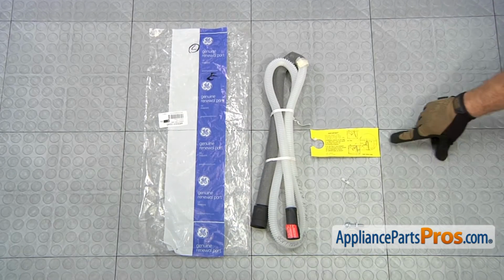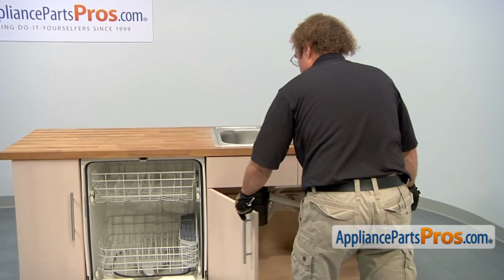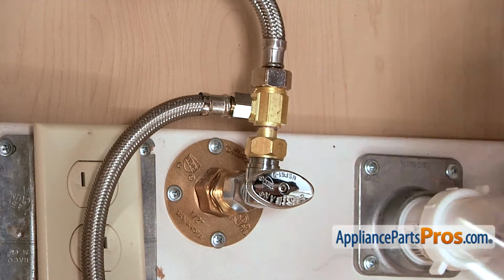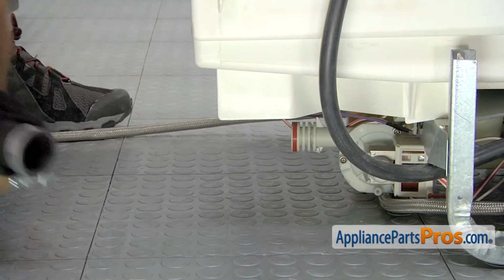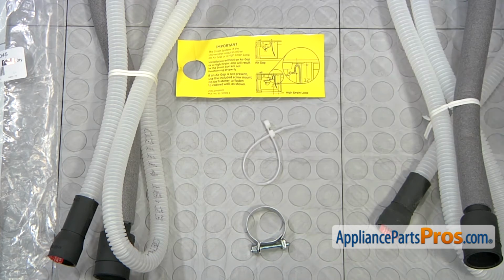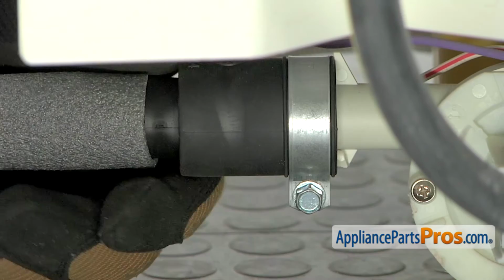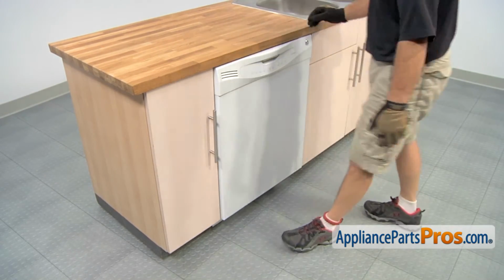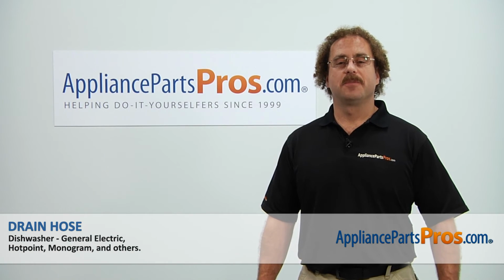How To: GE Drain Hose WD24X10045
Symptoms: Cracked or has a hole in it; you’re getting water on the floor.

Tools: Phillips screwdriver, 5/16” nut driver, 5/8” wrench.

This GE made Dishwasher Drain Hose replaces the following older part numbers on General Electric, Hotpoint, RCA, Sears and Kenmore Dishwashers: 1472452, WD24X10035.